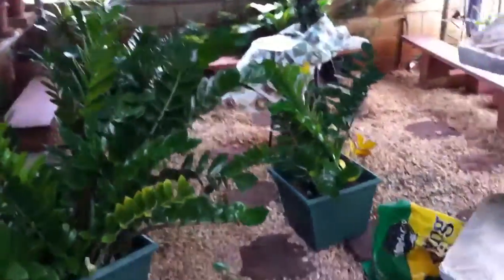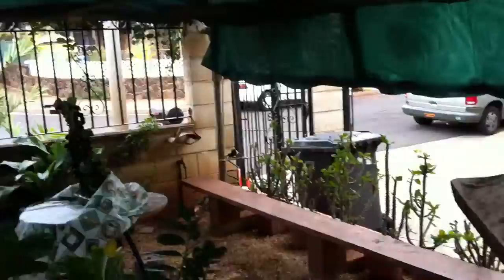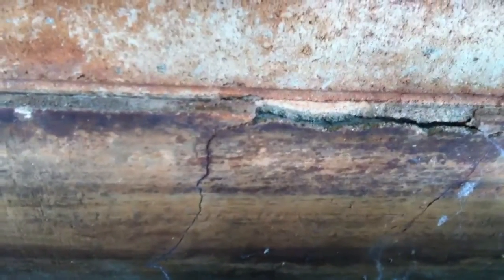My Pond.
What you think should I do to it.